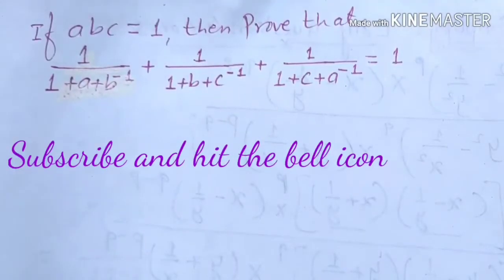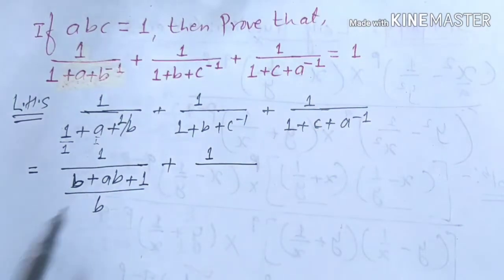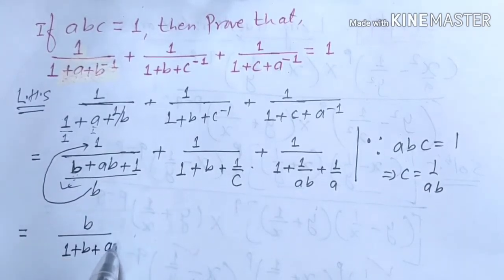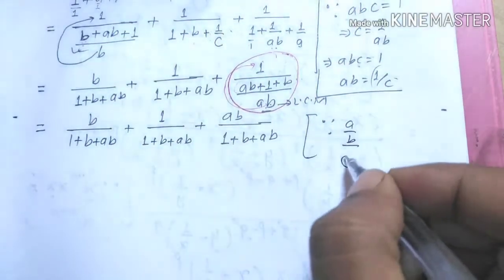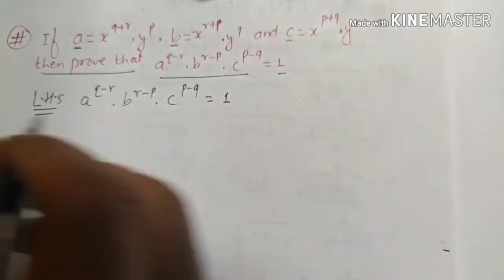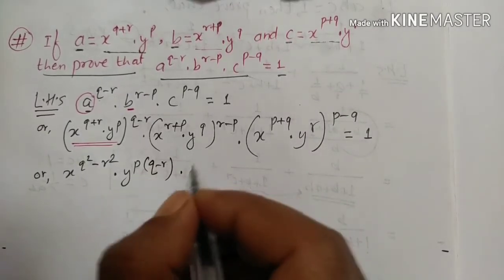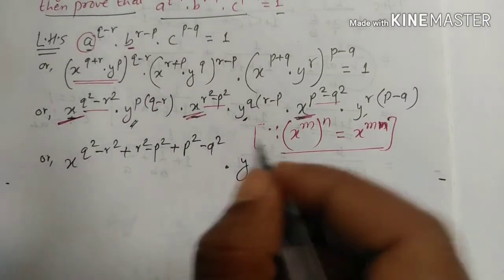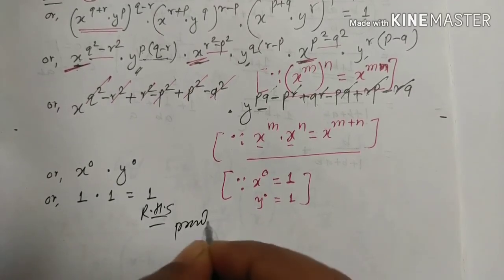Problems of Indices ll SEE Examination 2020 ll Dr. Shimkhada. ll Secondary Level Mathematics Part-2.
Hello, students today I have supposed to represent few problems of indices of Secondary level mathematics. Problems on indices are solved in a simple way. Methods used are easy to understand. The questions that are solved in this video are quite important. Hence students are requested to keep patience while watching the video. In this part- 2 similar formulas are used that were applied in previous problems.